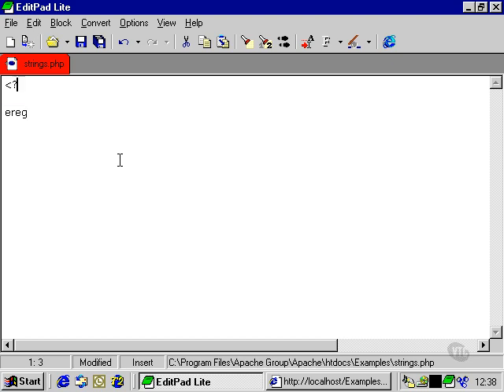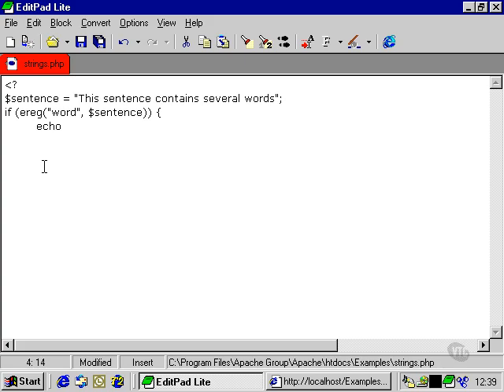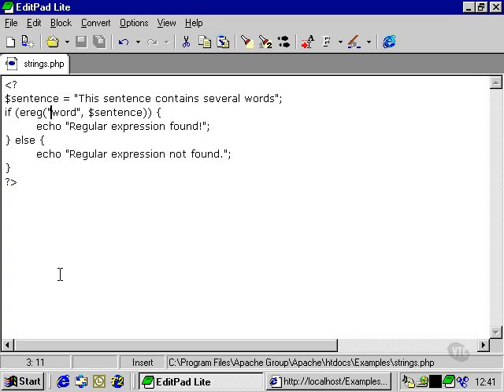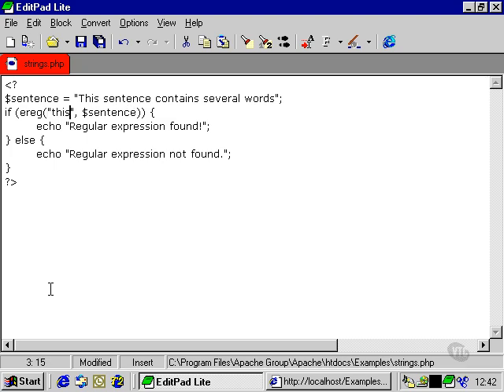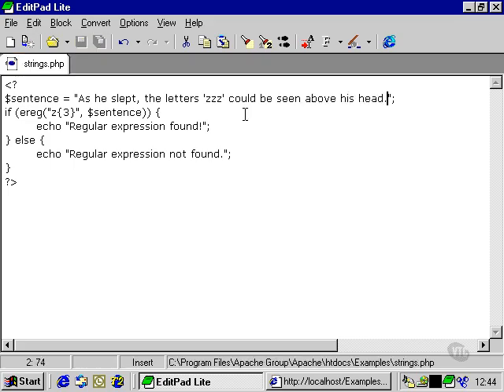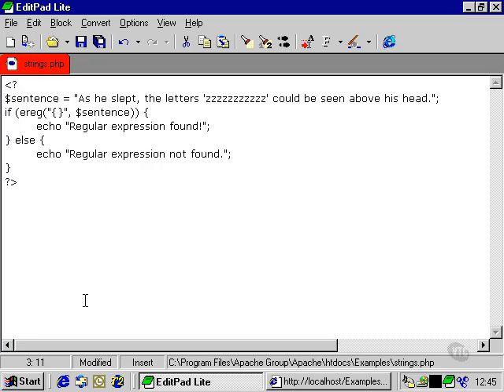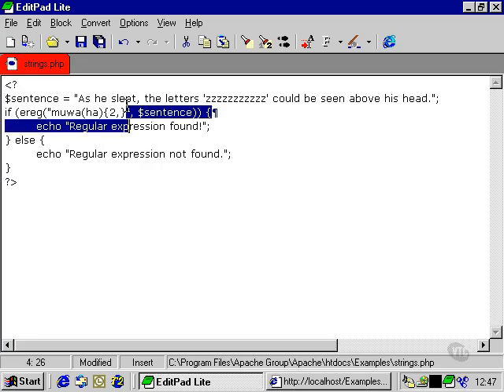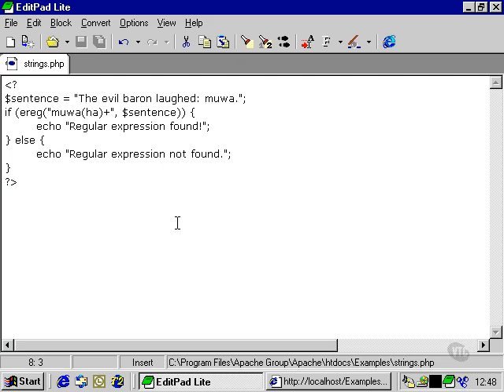Introduction To Regular Expressions introduction to PHP programming for beginners